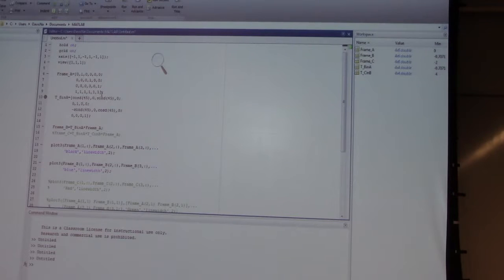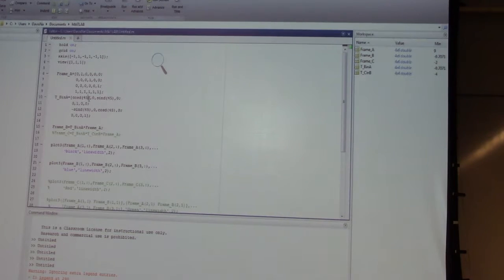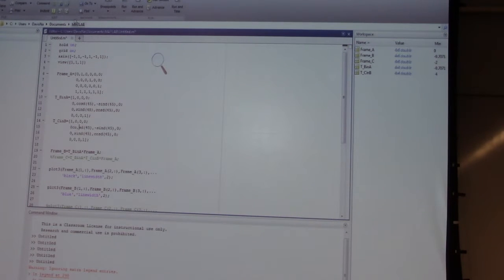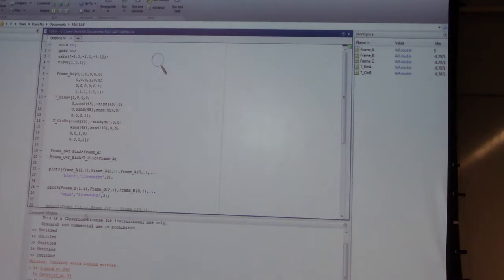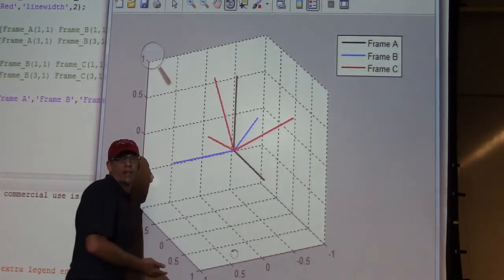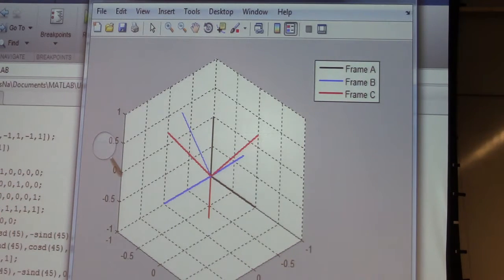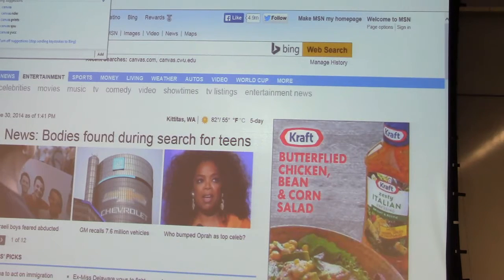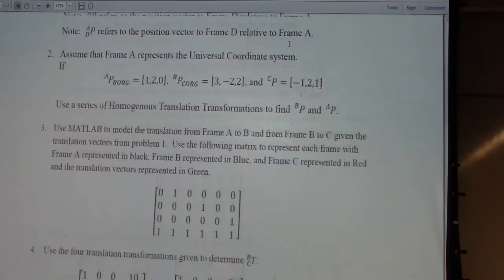EET477 30Jun14 B